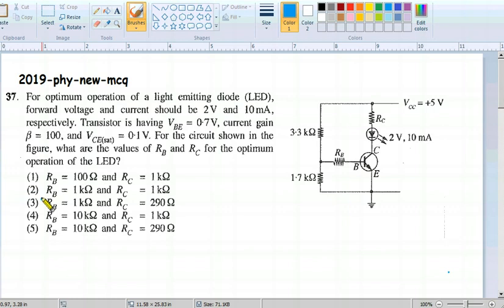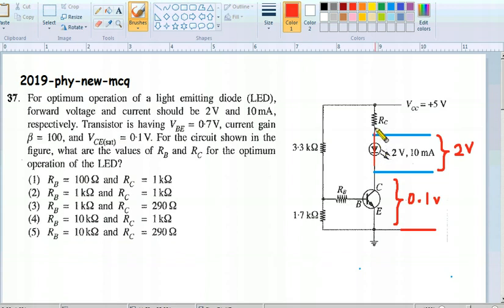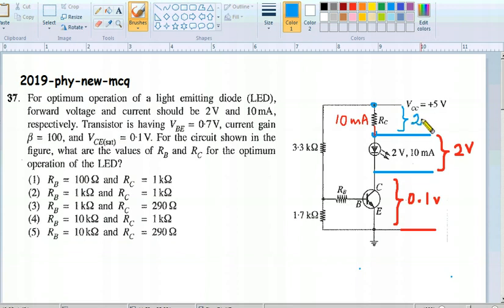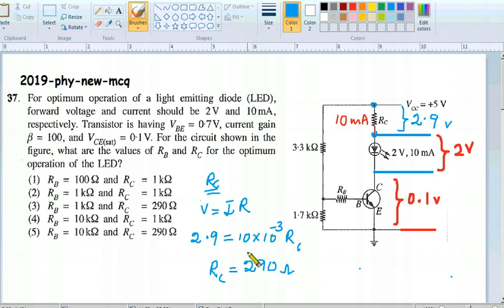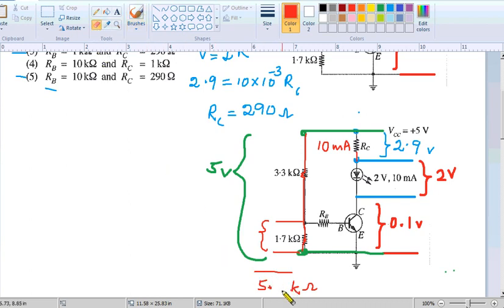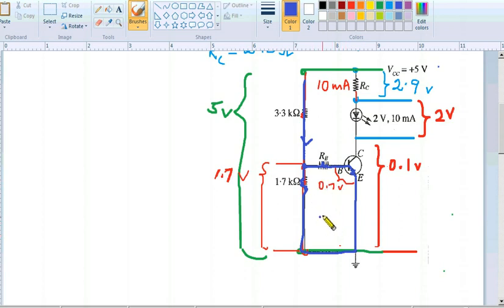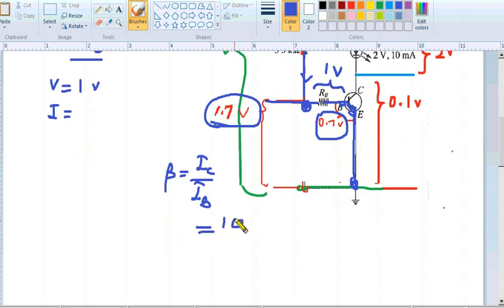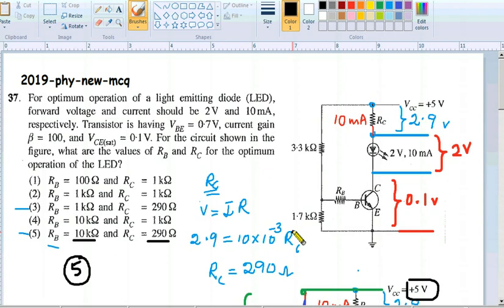2019-mcq-37 | Physics English medium | uploads at 8 pm Daily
Question;-
2019-mcq-37
(37)    For optimum operation of a light emitting diode(LED),
           forward voltage and current should be 2 V and 10 mA,
           respectively. Transistor is having Vbe =0.7 V,
           current gain β = 100 , and Vce(sat)  = 0.1 V.
           For the circuit shown in the figure, what are the values of RB
           and RC for the optimum operation of the LED?